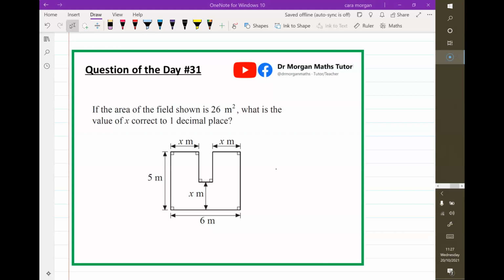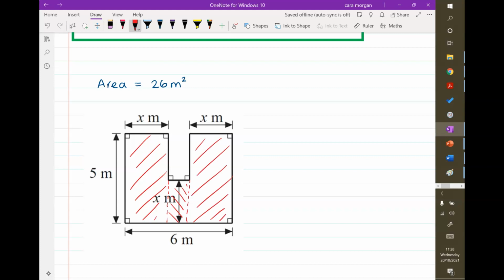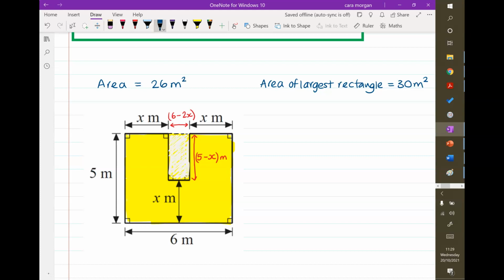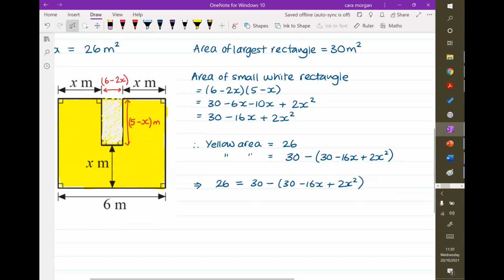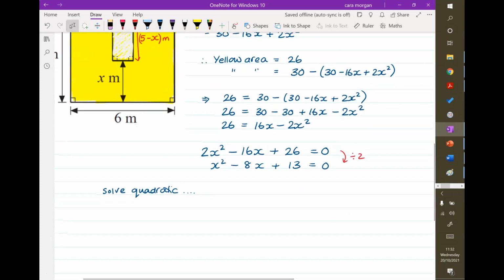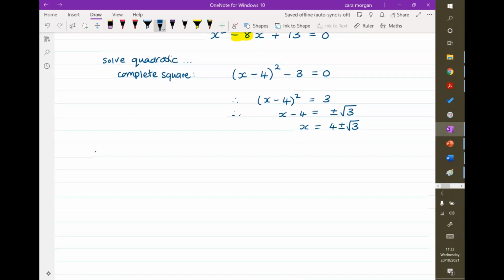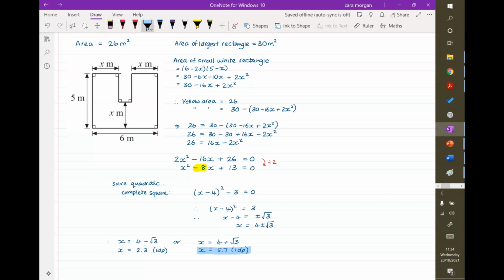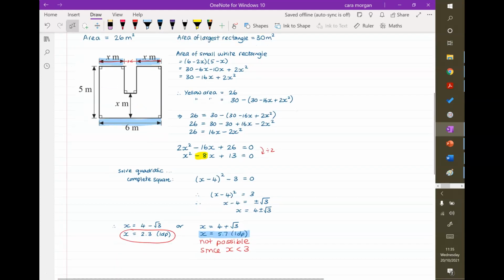Question of the Day #31 Dr Morgan Maths Tutor